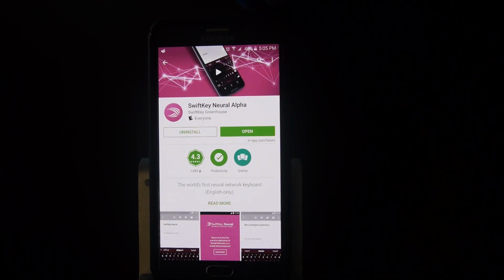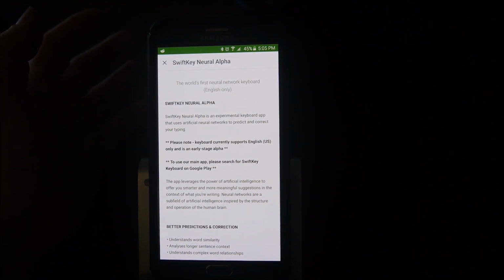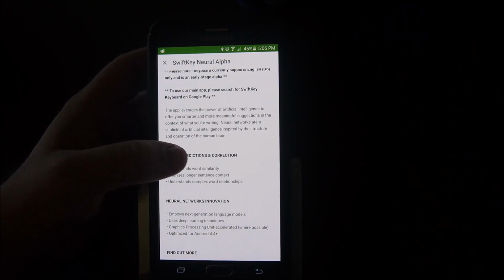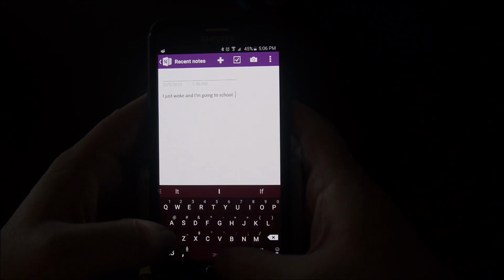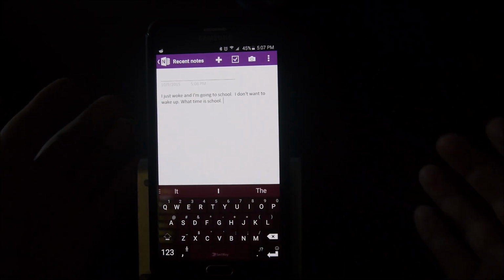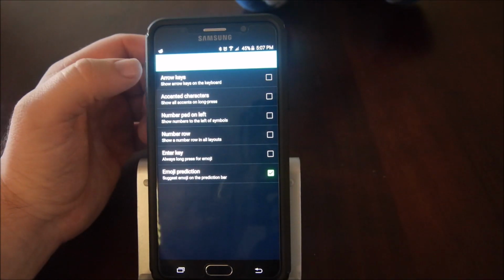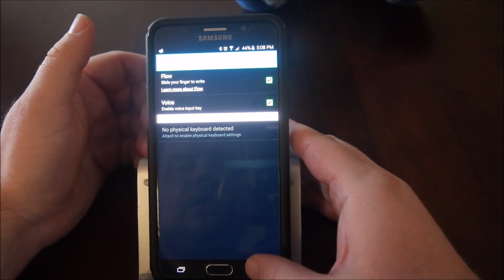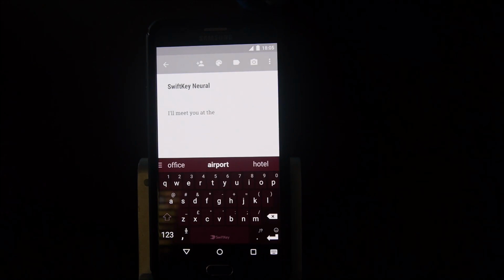SwiftKey Neural Alpha Keyboard (Review)